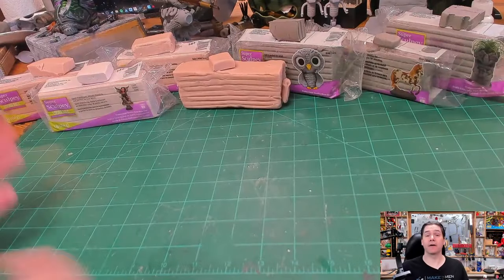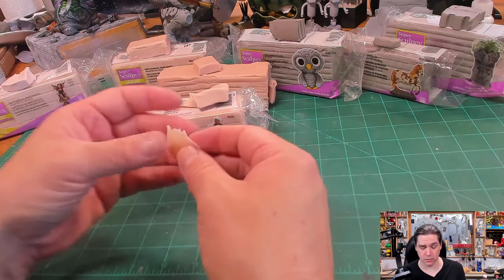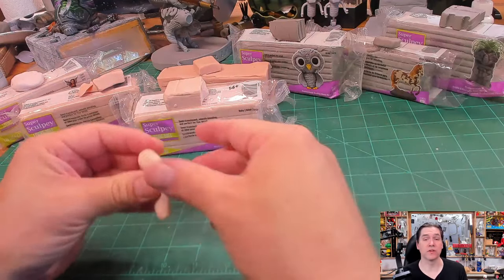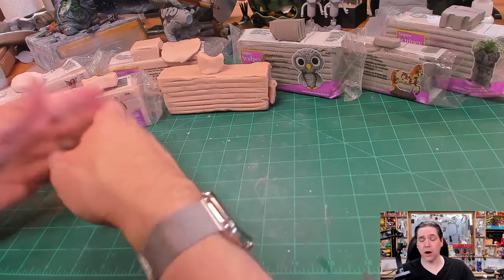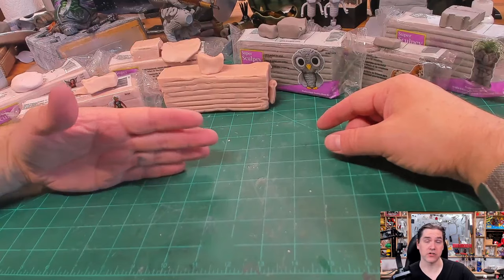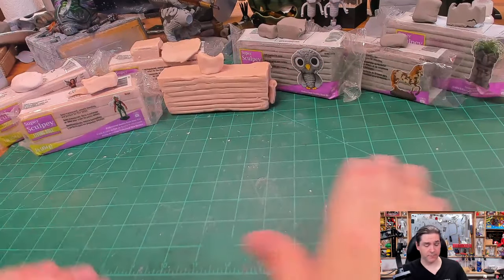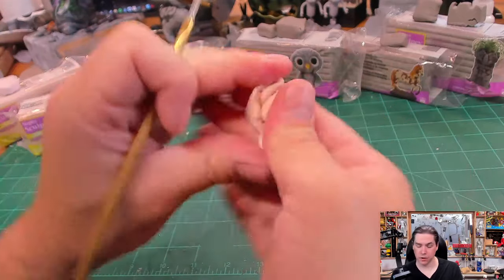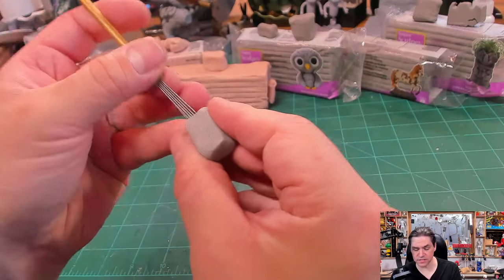Sculpting 101: Newbies with Super Sculpey Polymer Clay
Check out this super informative video featuring Paul Pape - clay sculptor extraordinaire - talking all about the different Super Sculpey clays!

Find out the differences between the varieties, and what each is best suited for.